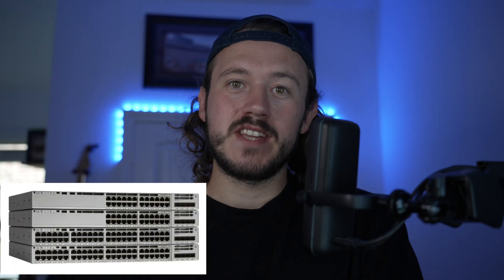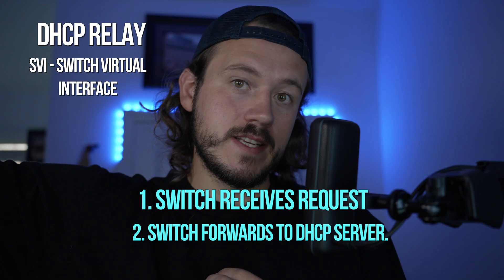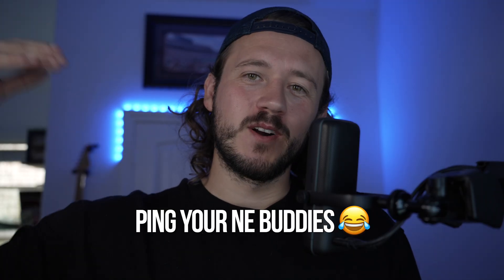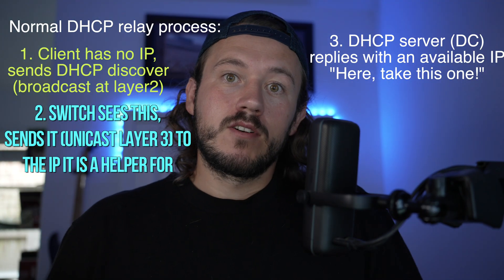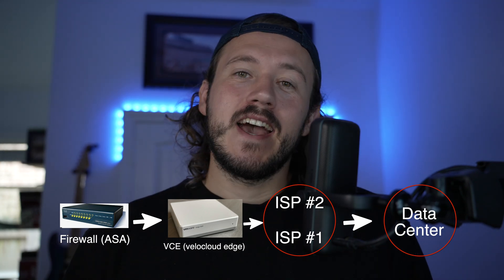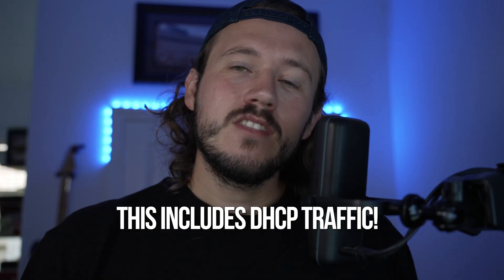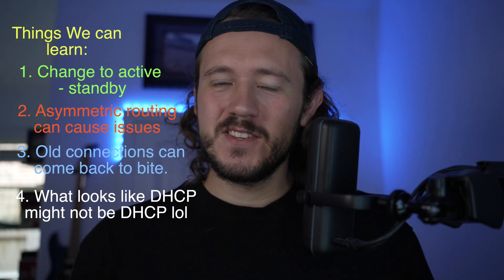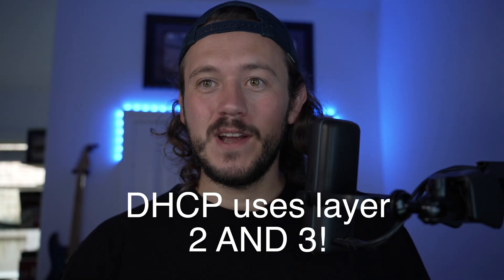We Lost Internet at a Bank – And DHCP Wasn’t the Problem...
What started as a simple connectivity issue turned into a full-on nightmare involving SD-WAN, ASA firewalls, asymmetric routing, and a 300-day-old ghost session. If you’re getting into IT or want to see what real troubleshooting looks like in the field, this one’s for you.

✅ Learn how DHCP relay really works
✅ See how firewalls silently kill traffic
✅ Understand why textbook fixes aren’t always enough

🧠 This is what working in IT is actually like.